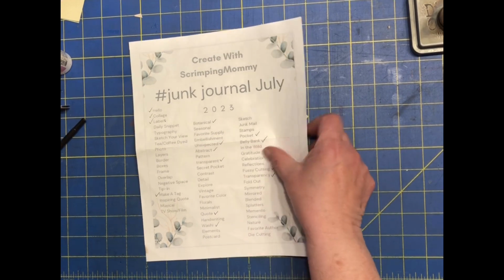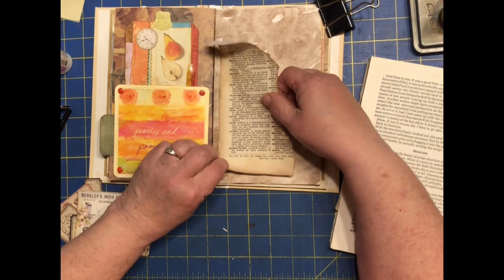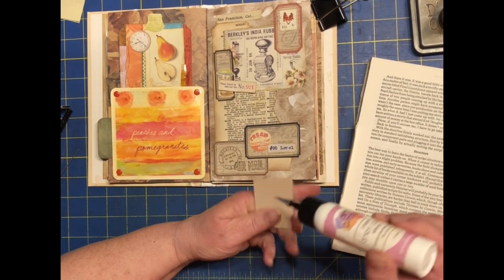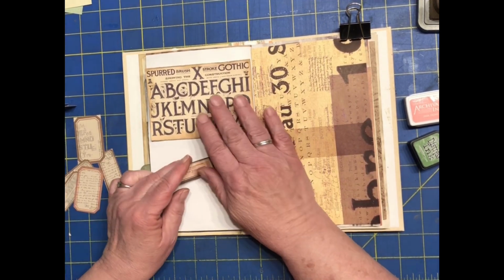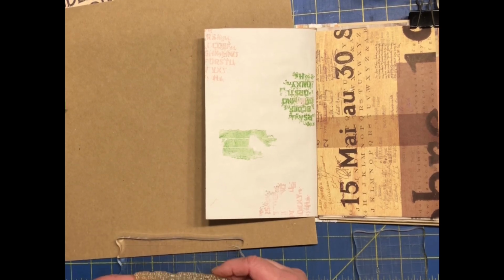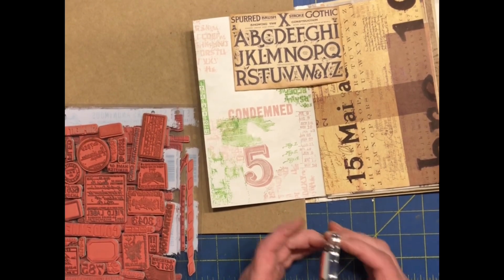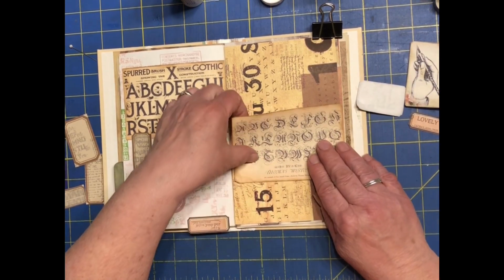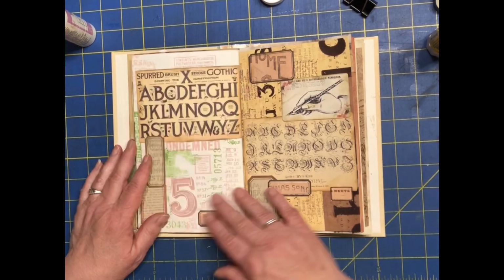Day 9 Favorite Supply Tags Galore, Day 10 Typography w/Stamped Background and Tags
Craft with me! Todays video for junkjournaljuly is for Day 9 & 10 using the prompts Favorite Supply and Typography.

Prompts can be found here:  @Scrimpingmommy